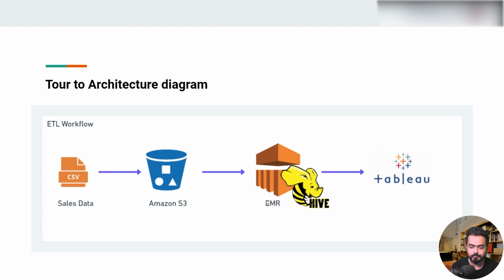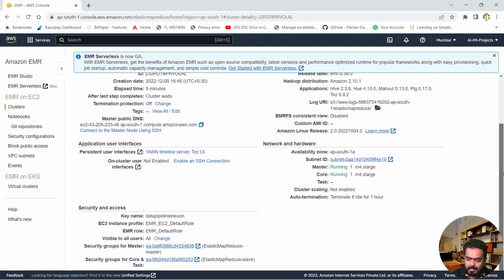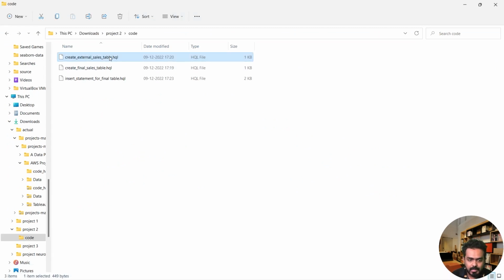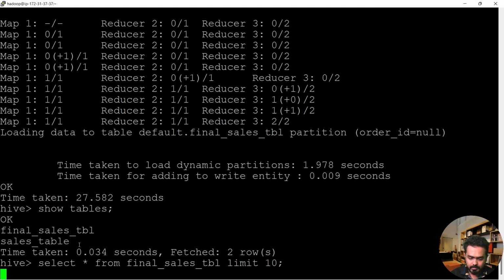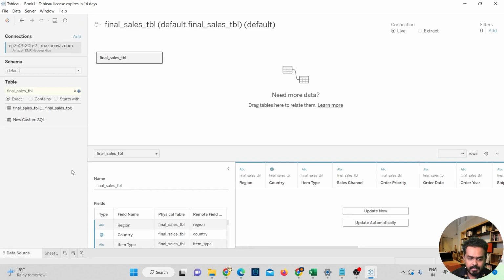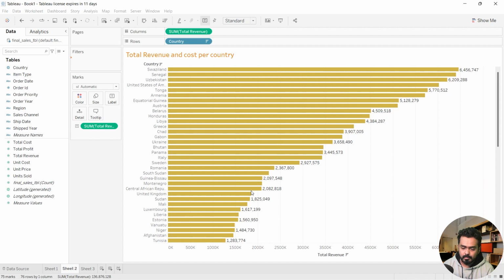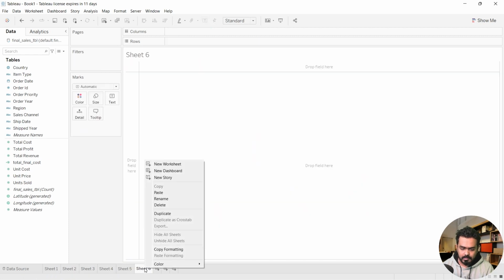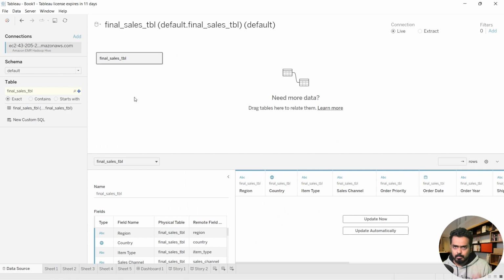Big Data Project 01 - ETL using EMR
ETL stands for Extract, Transform, and Load. It refers to a process in data warehousing that involves extracting data from various sources, transforming it into a format that is suitable for analysis and reporting, and then loading it into a data warehouse or other data repository.

The extract phase involves retrieving data from various sources, such as databases, flat files, or APIs. The transform phase involves cleaning and organizing the data, as well as potentially performing calculations or transformations on the data to make it more useful. Finally, the load phase involves loading the transformed data into a target system, such as a data warehouse or database, where it can be queried and analyzed.

ETL processes are commonly used in business intelligence and data analytics to extract data from various sources, transform it into a consistent format, and load it into a data repository where it can be easily queried and analyzed. ETL tools are often used to automate this process, making it easier to manage large volumes of data and ensure that data is consistent and up-to-date.